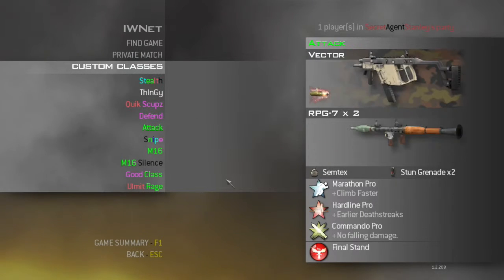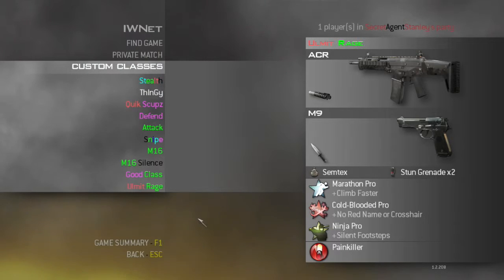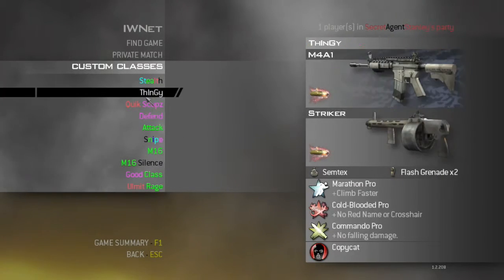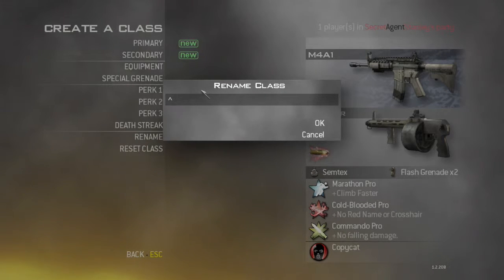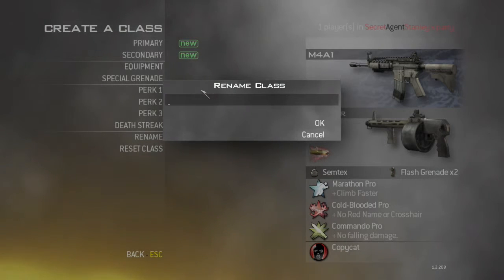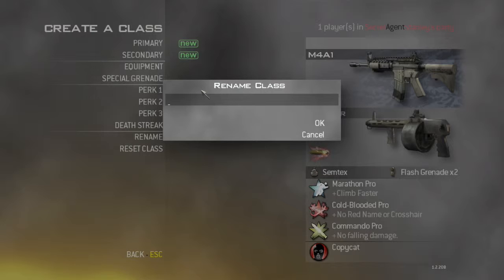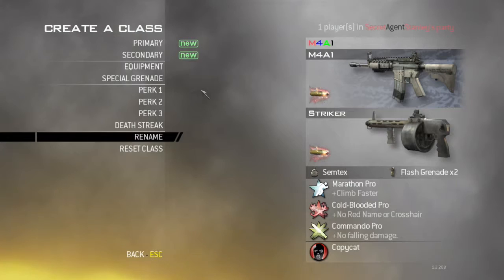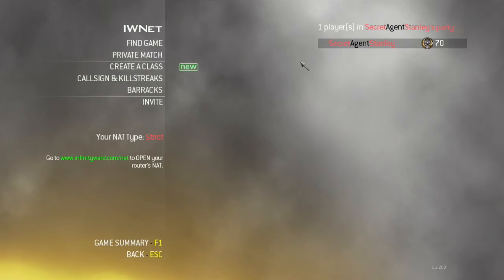How to change the color of classes in MW2 PC!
Hey guys! Its me Secret Agent Stanley here and I'm going to be showing you guys how to create a minecraft thumbnail and desktop picture for your youtube account or computer!